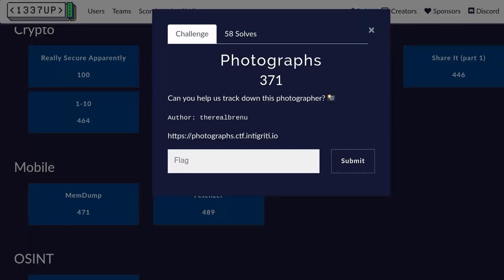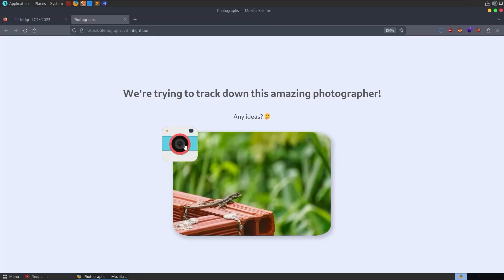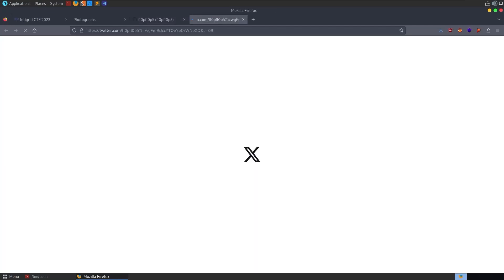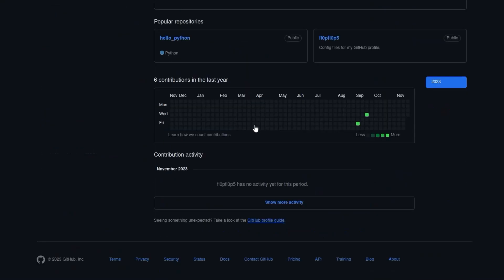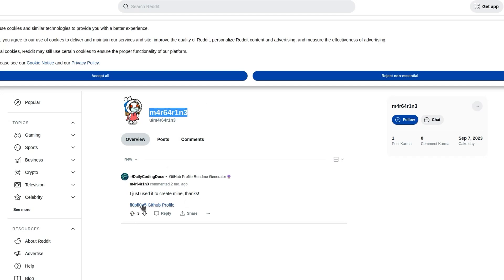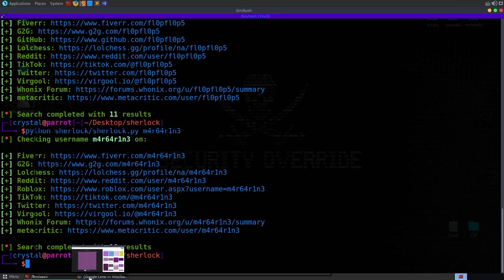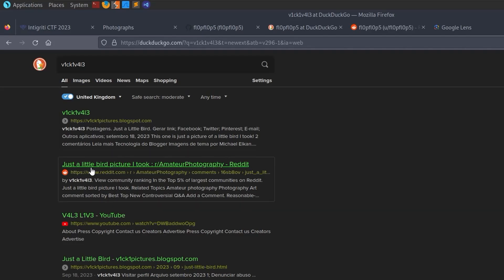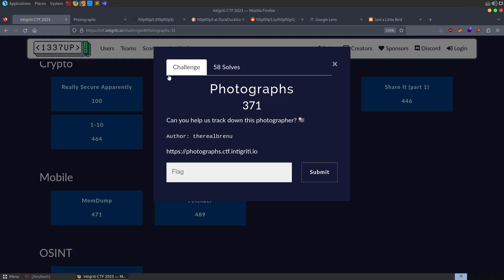How to Approach an OSINT Challenge - "Photographs" [INTIGRITI 1337UP LIVE CTF 2023]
Video walkthrough for "Photographs", an opensource intelligence (OSINT) challenge from the @intigriti 1337UP LIVE CTF 2023. The challenge required players to examine exifdata and then trace back through alt accounts created by the target, exploring social media accounts uncovered using sherlock (and Google), reverse image searching etc. They would eventually find an interesting comment on a blog indicating location data was shared. This was a hint that players need to check the waybackmachine for an archived copy of the page, which contained the flag! Write-ups/tutorials aimed at beginners - Hope you enjoy 🙂

↢Chapters↣
0:00 Start
0:15 Explore website
0:31 Analyse image (strings / exif)
1:19 Search for username #1 on sherlock
2:14 Investigate social media (fl0pfl0p5)
4:31 Find another username on reddit
5:04 Search for username #2 on sherlock
5:26 Find image #2 on Twitter (m4r64r1n3)
5:46 Reverse image search (Google / Tineye)
6:54 Find & research username #3
7:13 Find a copy of image #2 on blogspot (v1ck1v4l3)
7:45 Check the waybackmachine for archived copy
8:29 End